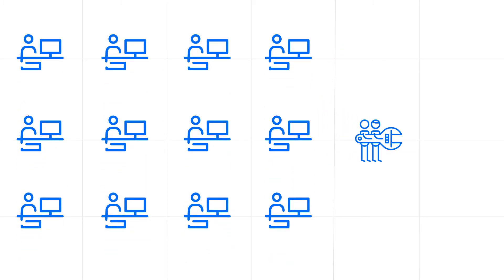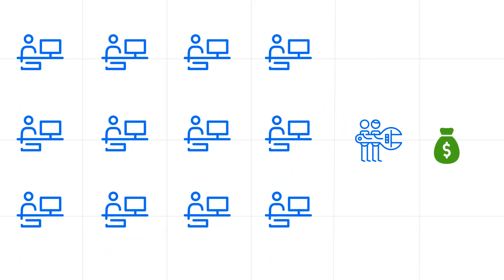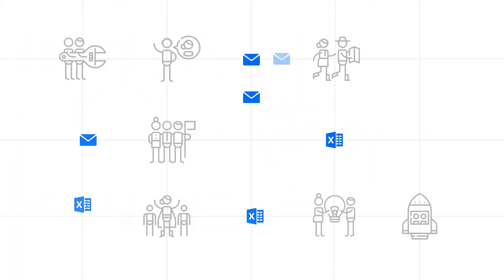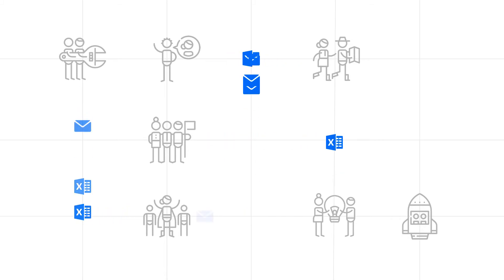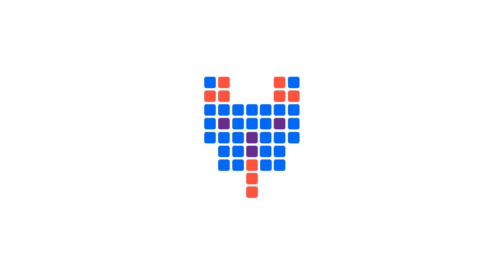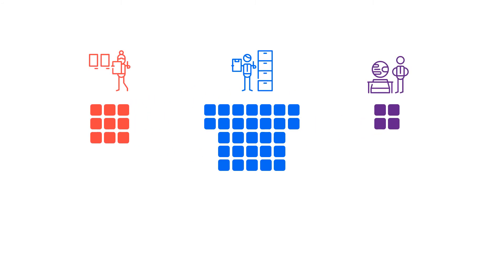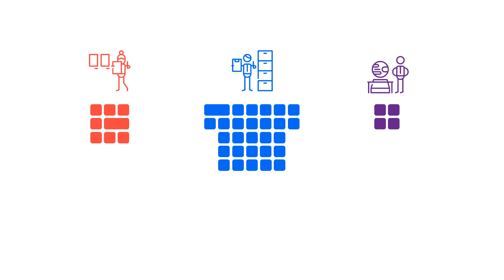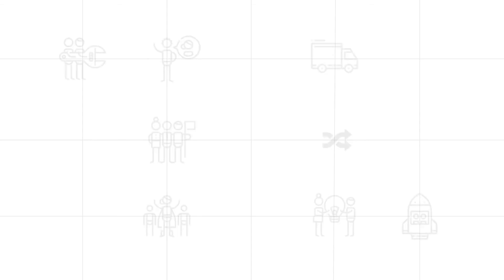HyperBase - Microsoft Access Online Database Alternative